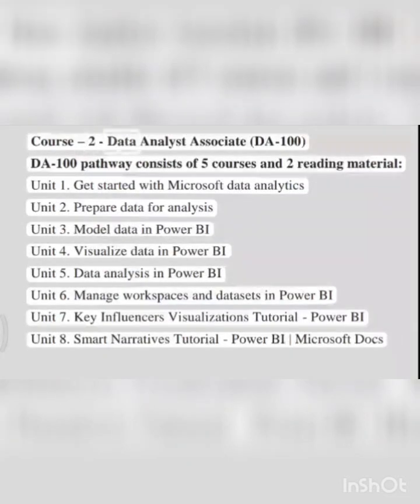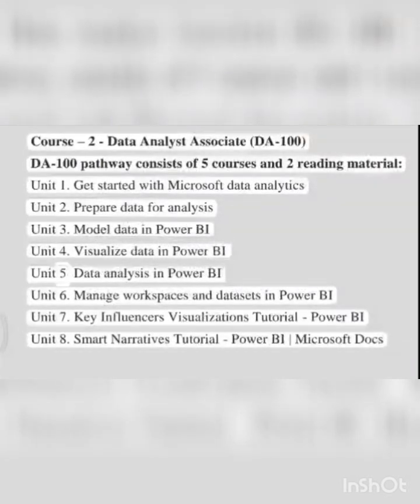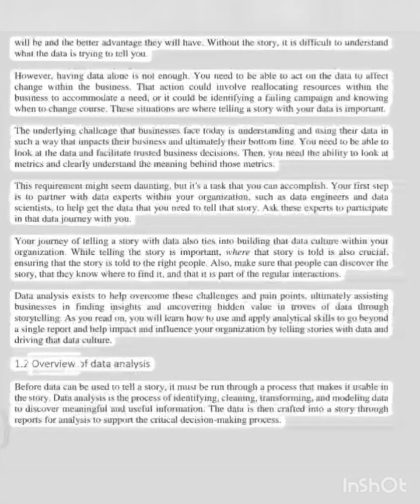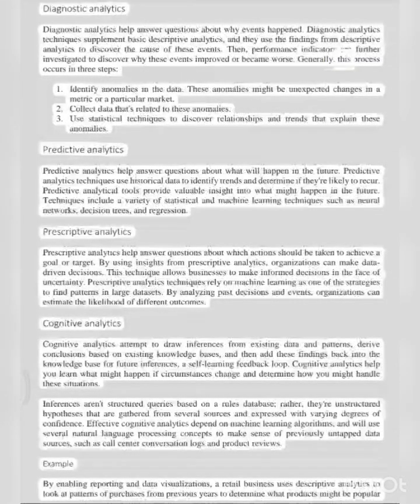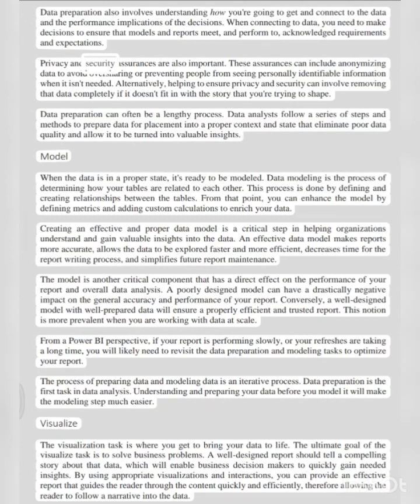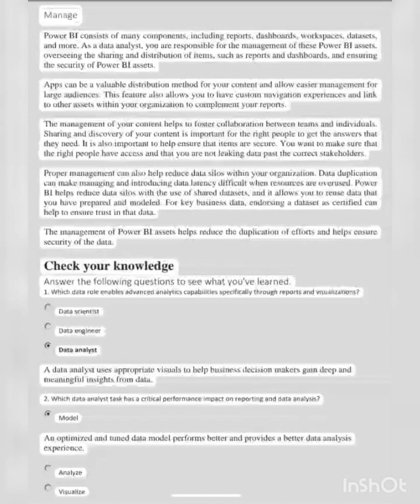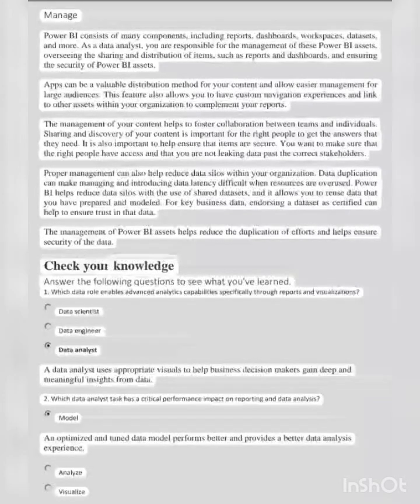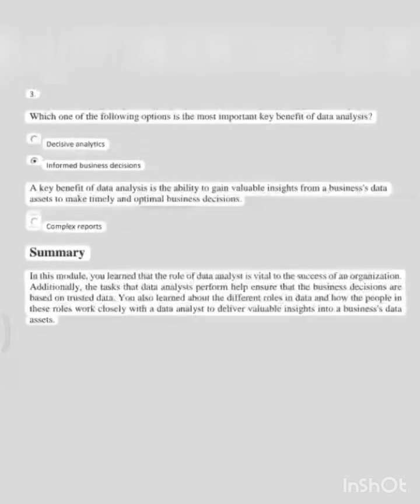Unit 1. Get started with Microsoft data analytics